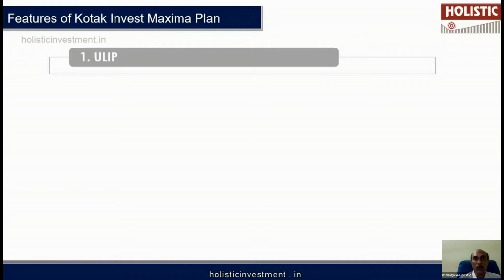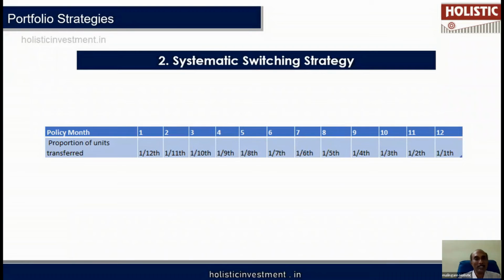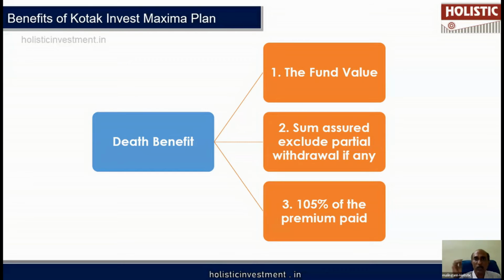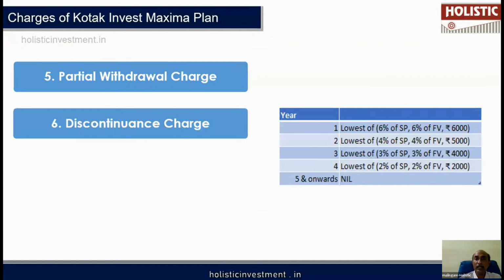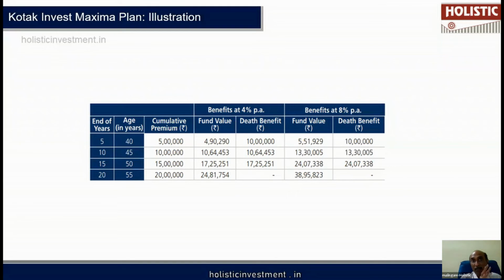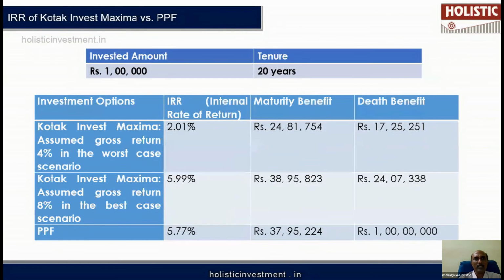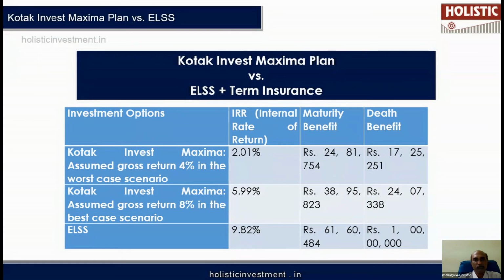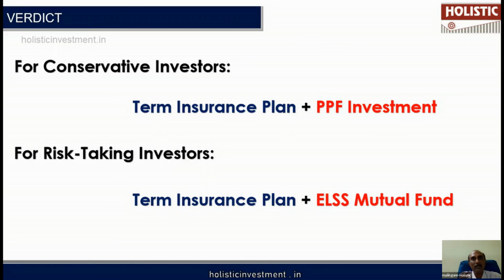Kotak Invest Maxima plan - Should you buy it or not?